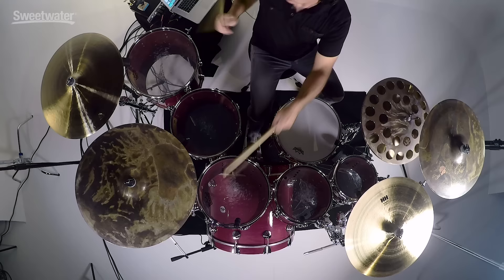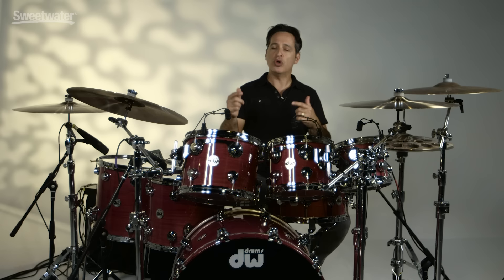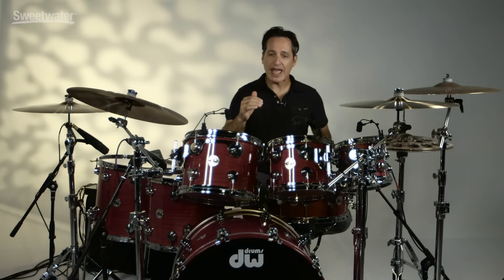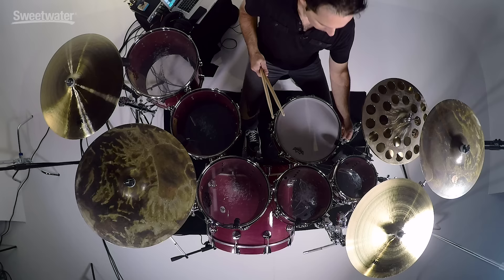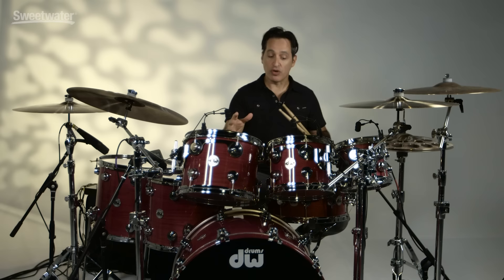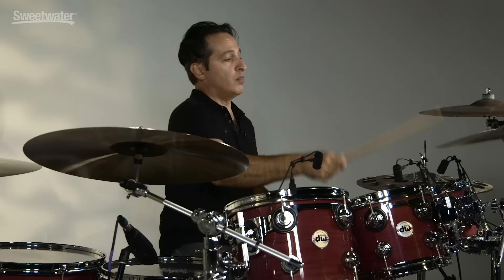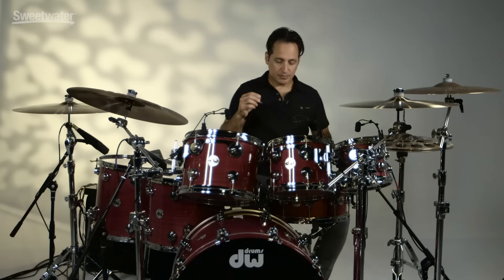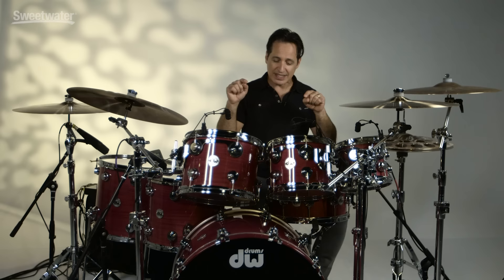DW Collector's Lacquer Custom Purpleheart Shell Pack Review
Nick D'Virgilio presents the DW Collector's Lacquer Custom Purpleheart shell pack. This 7-piece shell pack exhibits excellent attack, projection, and sensitivity, and it's versatile enough for nearly any style of music. This shell pack features DW's finest construction and components, including their exclusive HVLX shell construction. There's a reason top drummers like Neil Peart, Dave Grohl, and Terry Bozzio play DW drums.

DW 9000 Series Hardware

Play-in music:
Taylor 814ce Jumbo acoustic guitar
Synth bass - AIR Hybrid 3 plugin - 12 soft basses - 05 pink pick funk